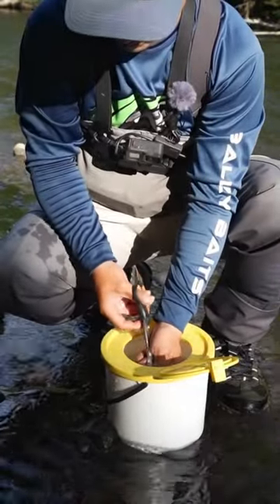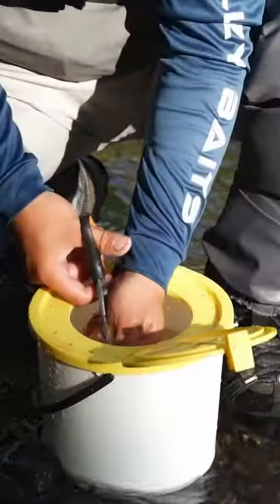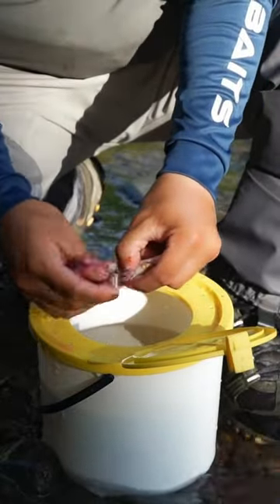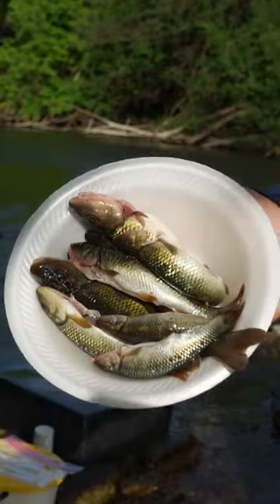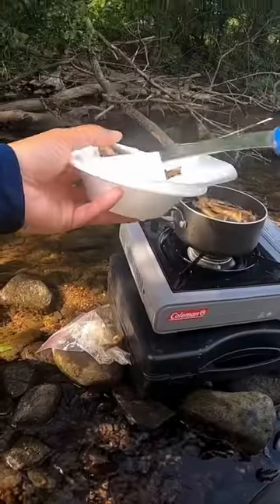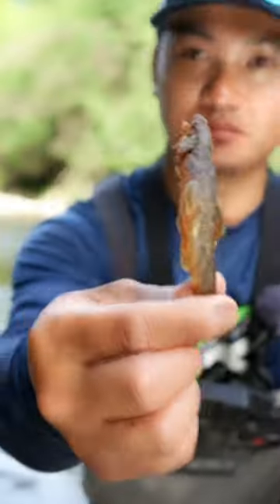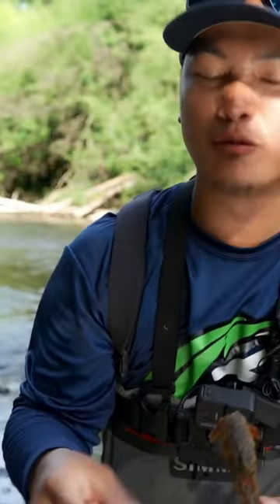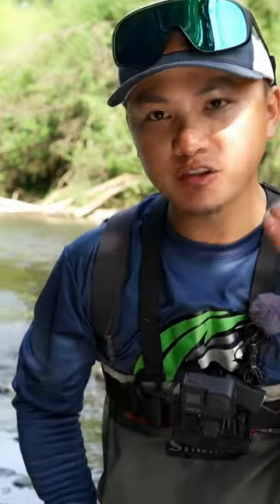Have You Ever Tried This?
Catch and Cook Creek Chub